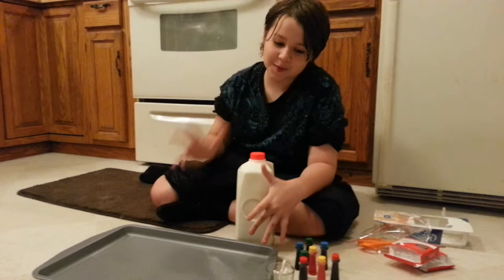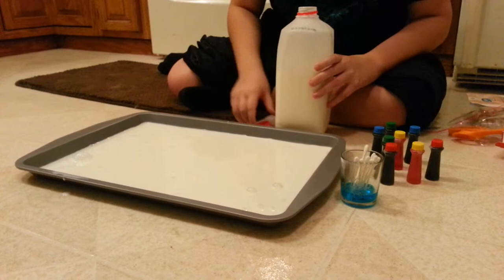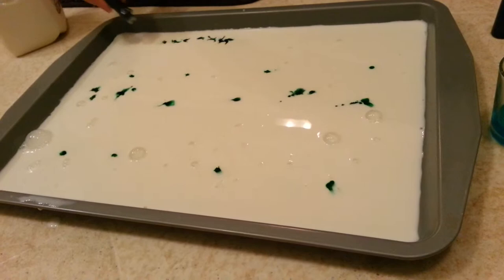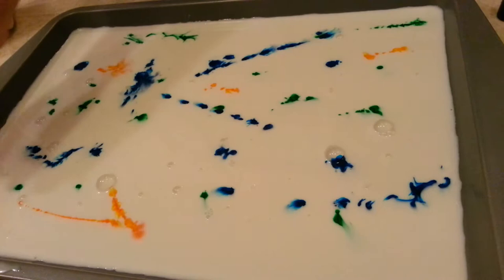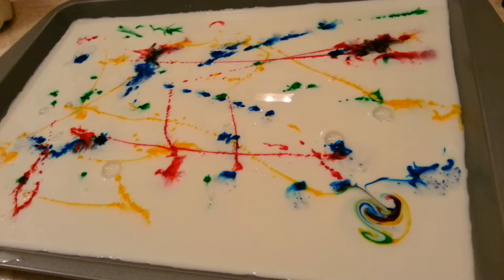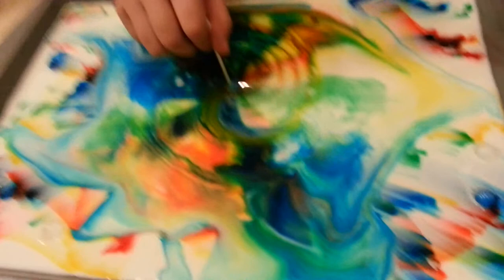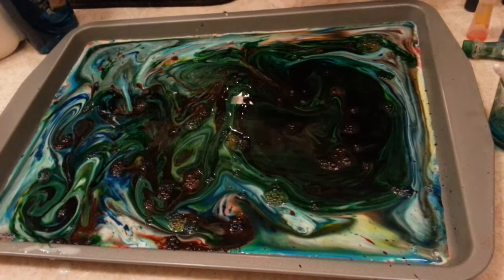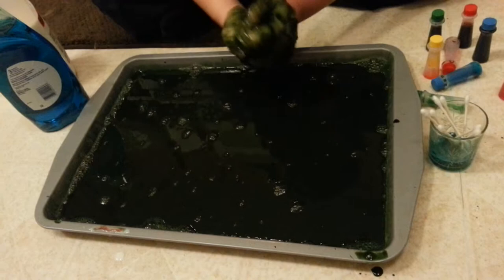Dylan's science experament -exploding colors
Whoosh